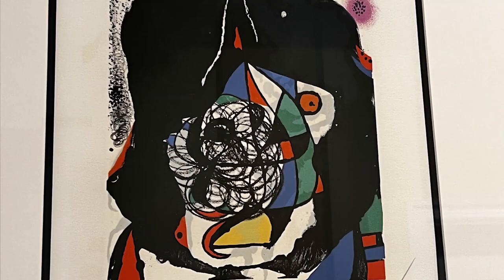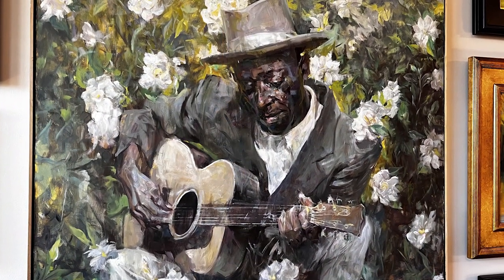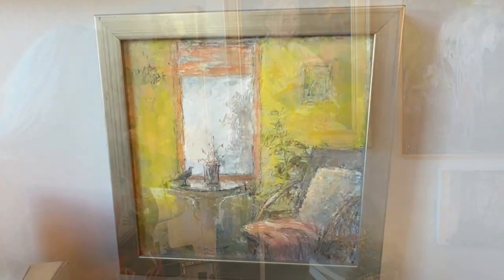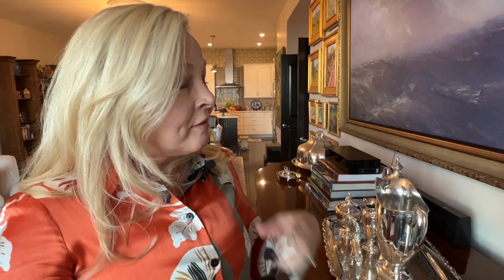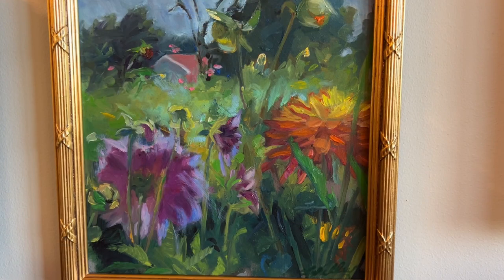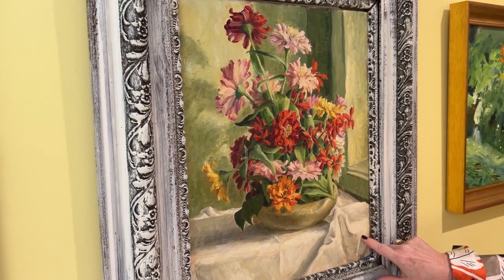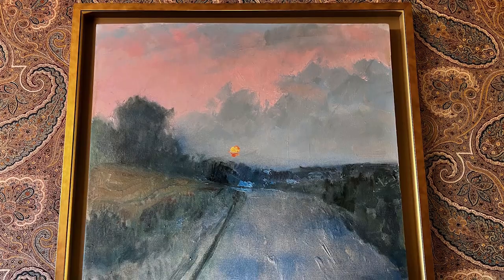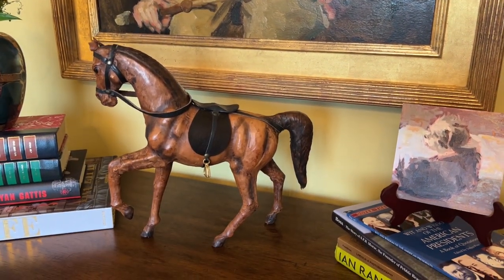Artful Living in Ohio: Tour 5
Welcome to Artful Living in Ohio, high rise edition! We visit the lovely home of Jay and Lisa Godfrey.